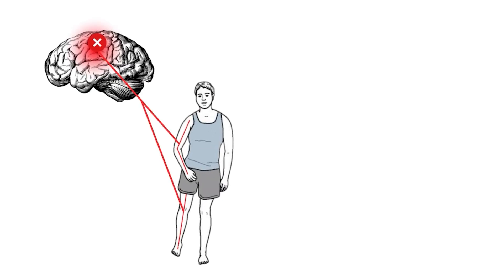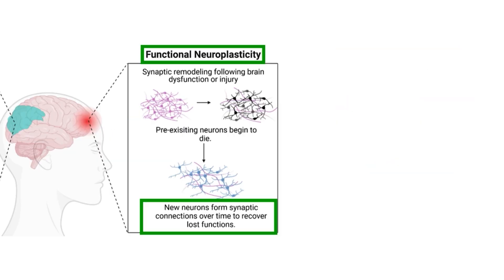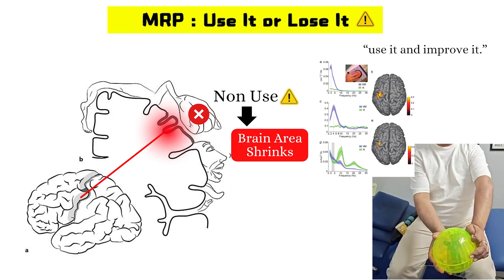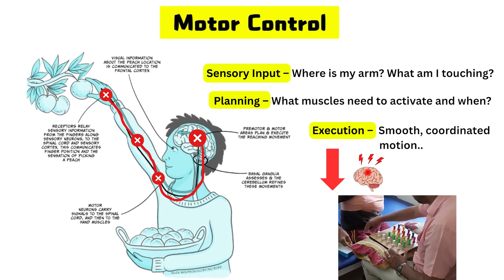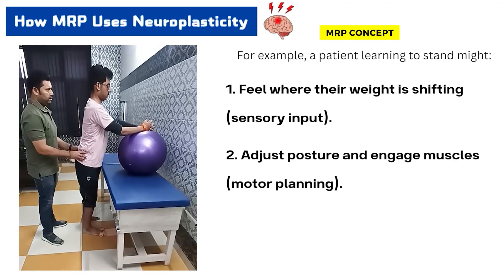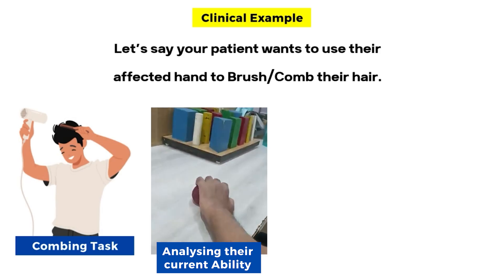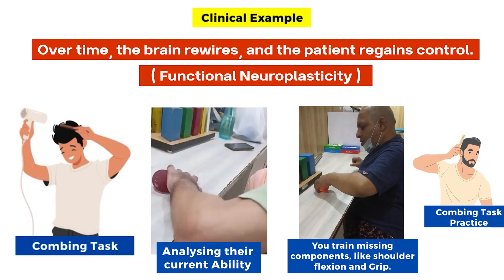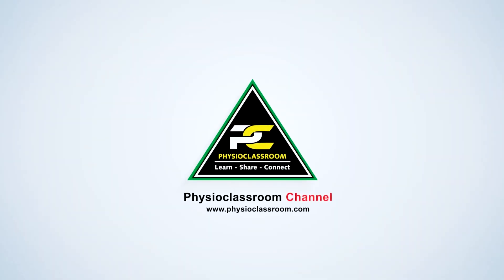Neuroplasticity and Motor Control in MRP Approach. (Part-2)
In this Part-2 video on the Motor Relearning Program (MRP) Approach, we dive deeper into the role of neuroplasticity and motor control in stroke and neurorehabilitation.

🔹 Understand how neuroplastic changes support functional recovery
🔹 Explore the principles of motor control applied in the MRP approach
🔹 Learn how therapists can effectively retrain lost motor functions using task-oriented practice

This video is part of the MRP Approach series on Physioclassroom, designed for physiotherapy students, educators, and clinicians who want to strengthen their knowledge of neuro rehab strategies.